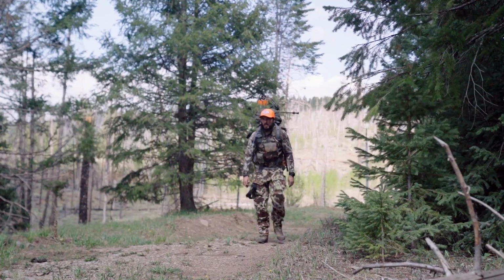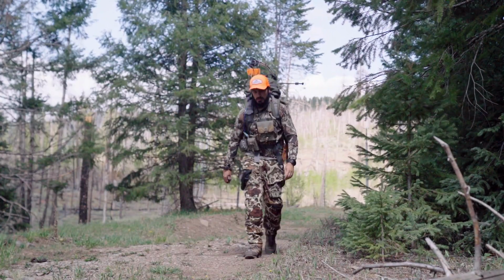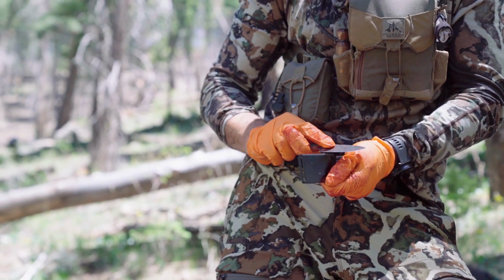Argali Kodiak Belt Review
The Argali Kodiak Belt is one stop shop for effectively being able to reshape or rehone a knife in the field.  I've spent the better part of the year testing out this unique belt on a multitude of different hunts across the west.  This is my review on what I believe is the ultimate backcountry hunting belt.

Vortex 10x42 Razor UHD Binoculars
Vortex 22-48x65 Razor Spotting Scope

Filmed with Sony a7riii